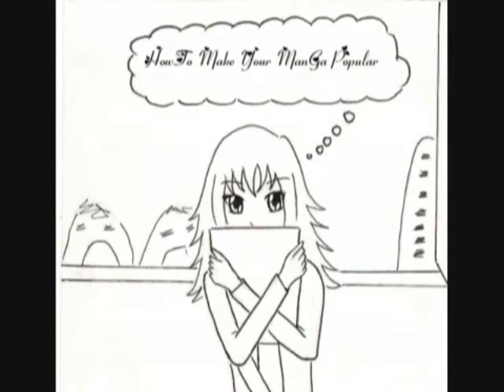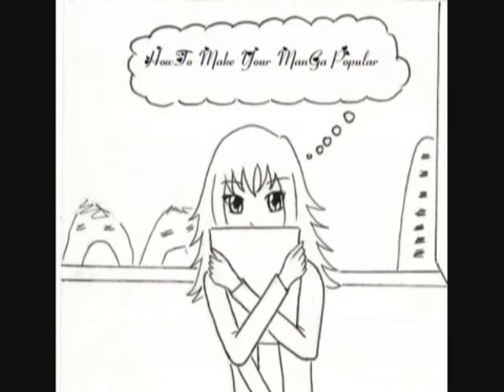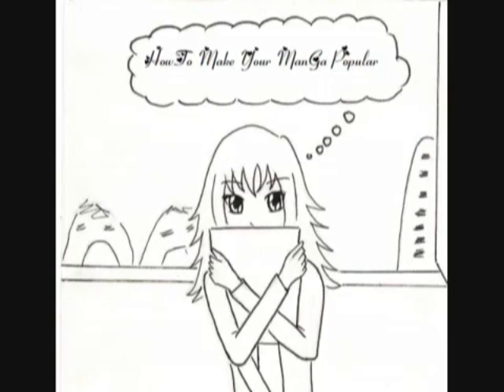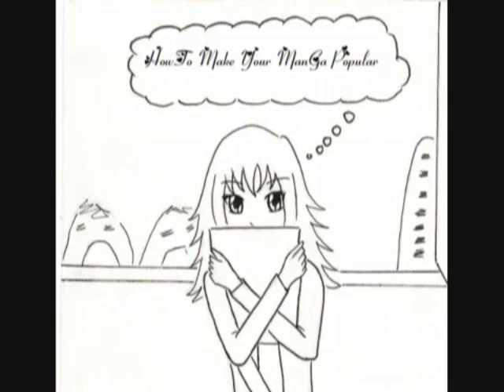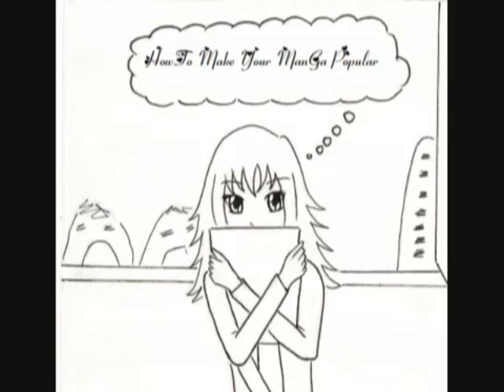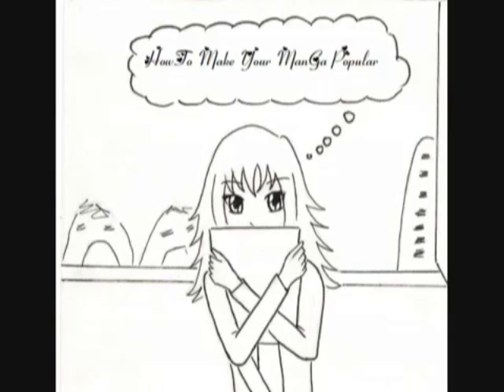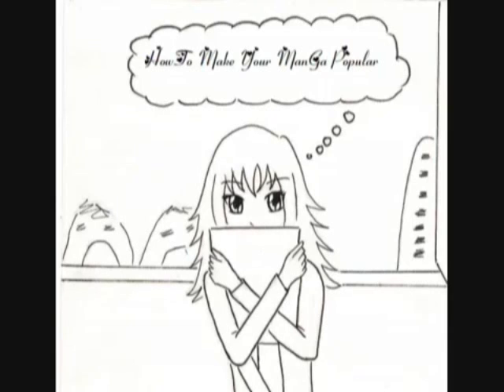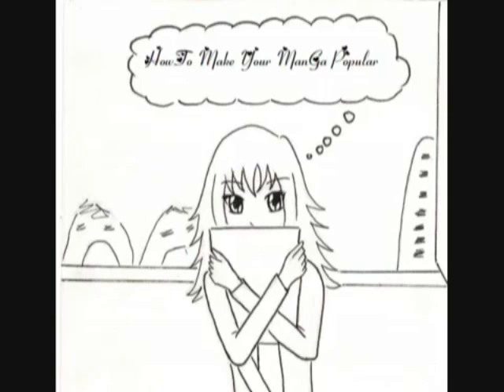How To Make Your ManGa Popular Lesson 1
hope u find this helpful for you guys